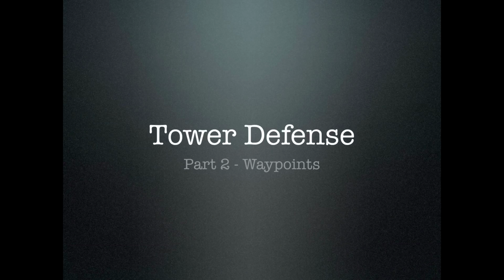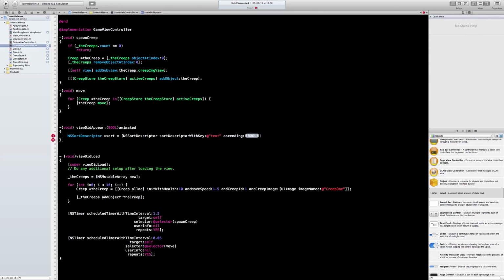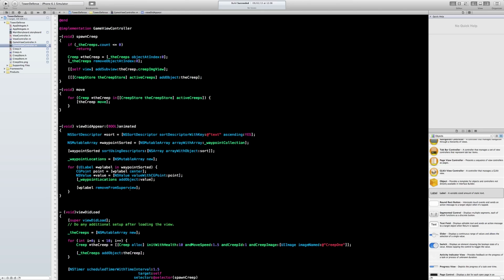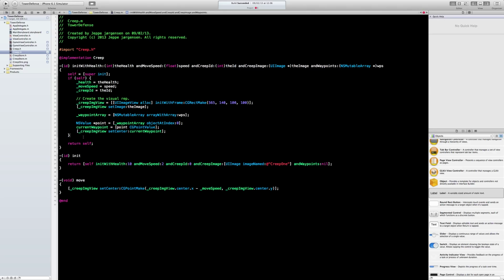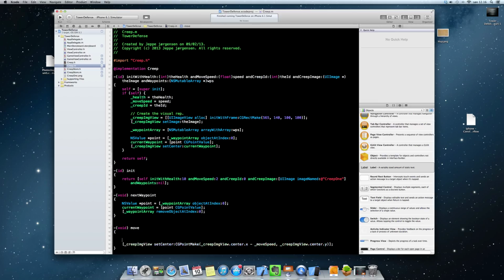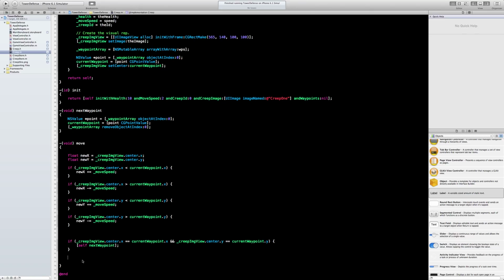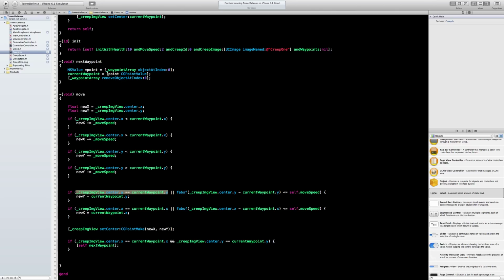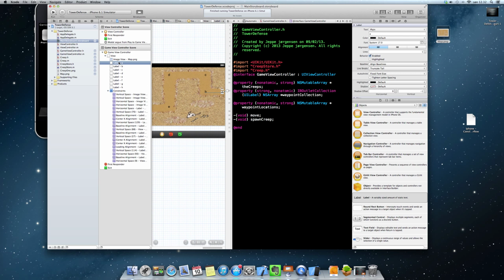iPhone Tower Defense game (Xcode) - Part 2: Waypoints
to ask questions regarding the series (or any other programming question you might have) or simply to tell me how you felt about the video :)